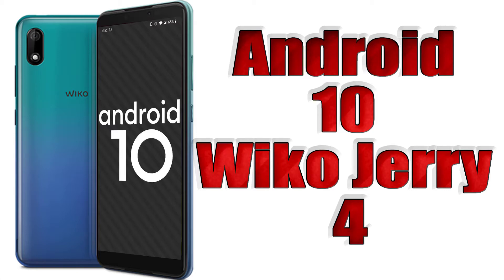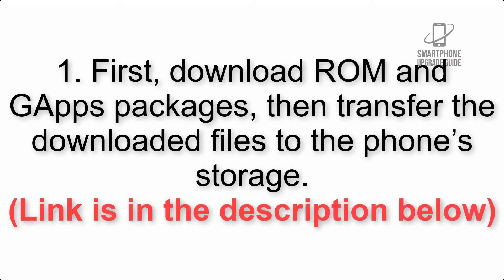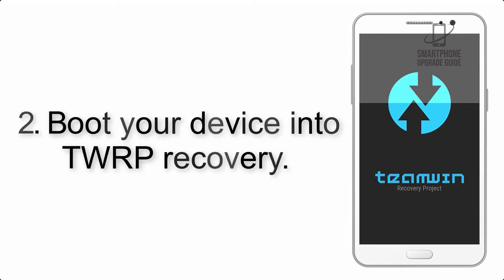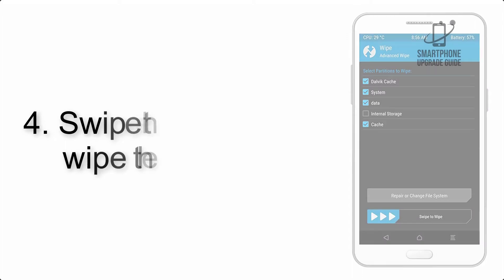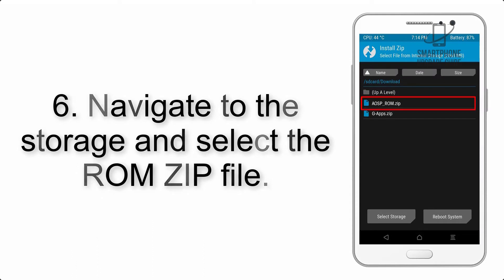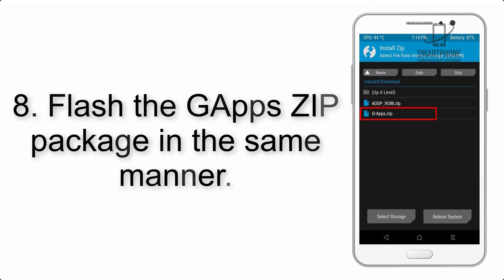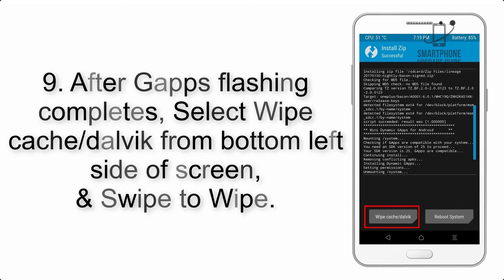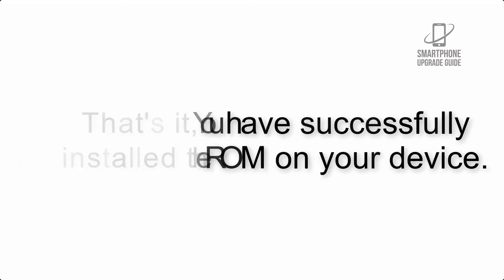Install Android 10 on Wiko Jerry 4 (LineageOS 17.1 GSI Treble ROM) - How to Guide!